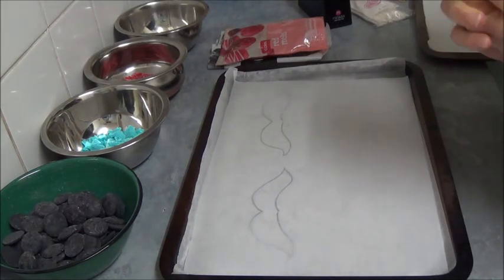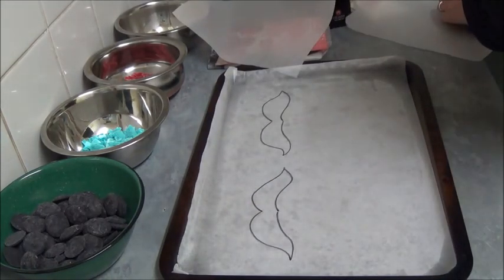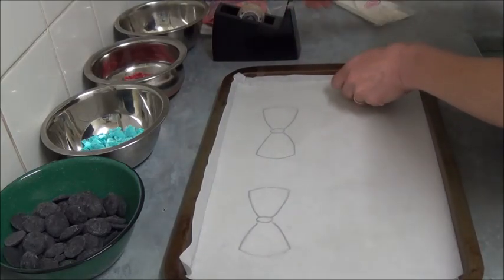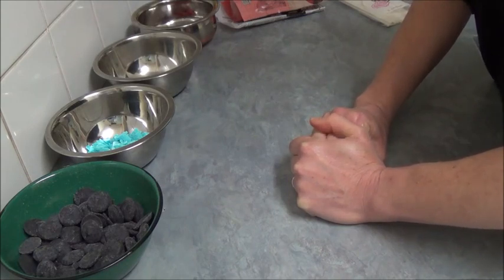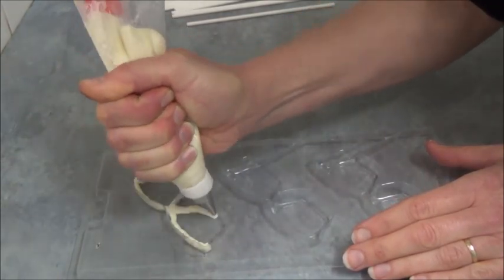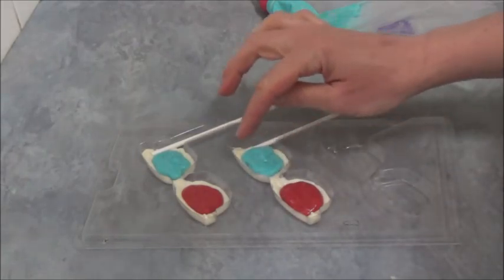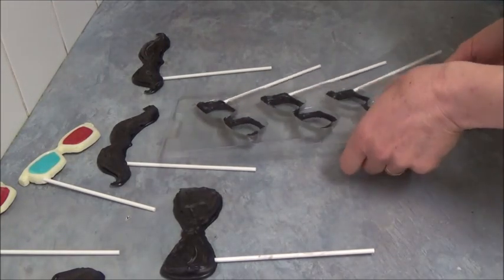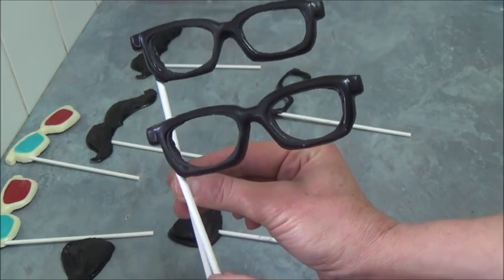how to make 3D glasses, bow tie and mistache chocolate lollypops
These easy chocolate lollypops great to celebrate fathers day, for selfies, photoshots and fun parties.
Ingredients:
1. Black candy melts
2. Red candy melts
3. Blue candy melts
4. White candy melts
5. Lollypop sticks
6. 3D glasses candy mold "Wilton"
7. Baking trays
8. Non-stick baking paper
9. Piping bags fitted with tip 1